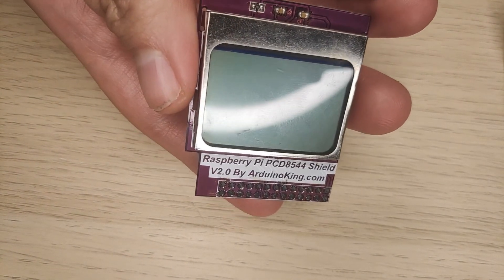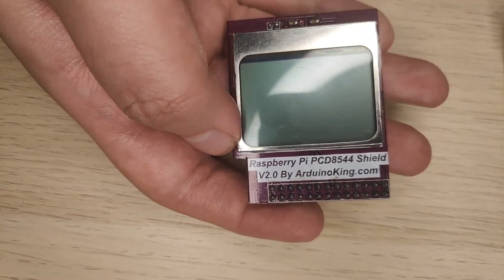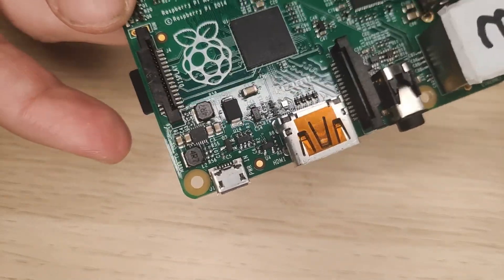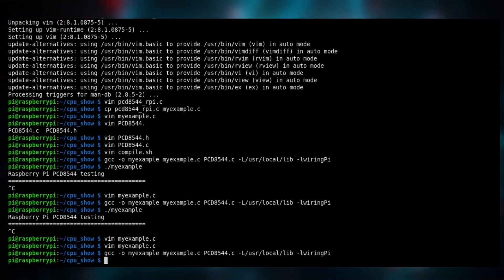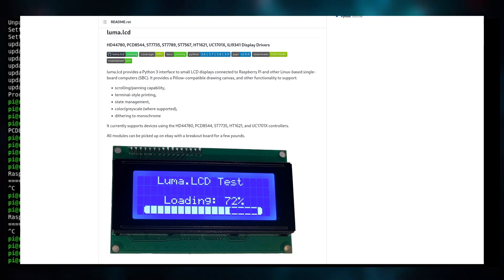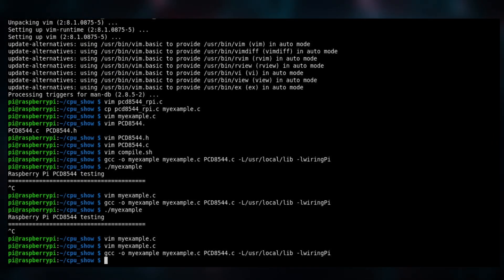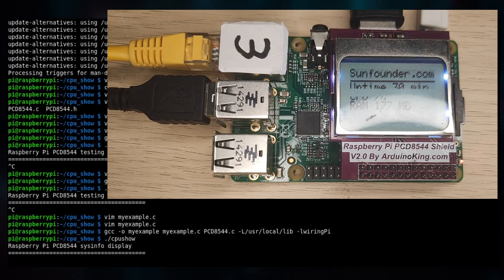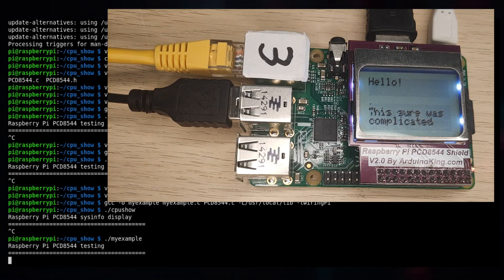I put an old Nokia screen on my Raspberry Pi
I found an old refurbished Nokia LCD display in my storage and connected it to my Raspberry Pi. In this video I install the required software for PCD8544 and show the LCD's capabilities.

00:00 Intro
01:12 Raspberry Pi showcase
02:11 Attaching the display
02:48 Libraries for the display
04:06 My weird version of PCD8544
05:28 LCD testing